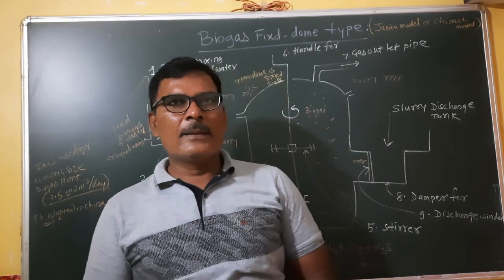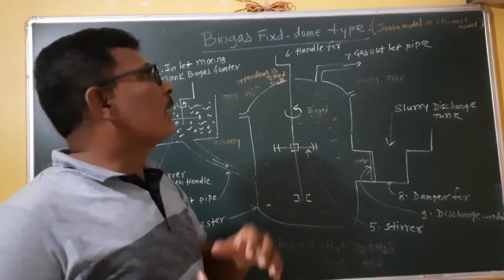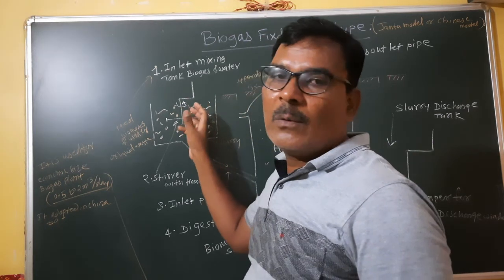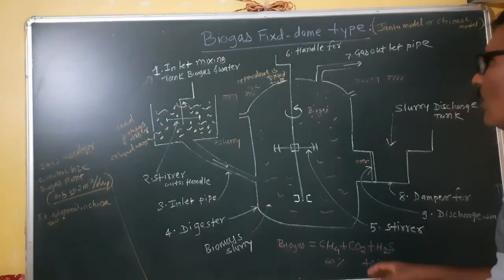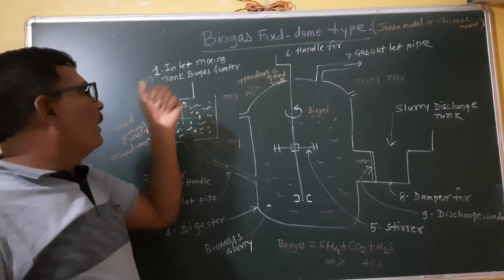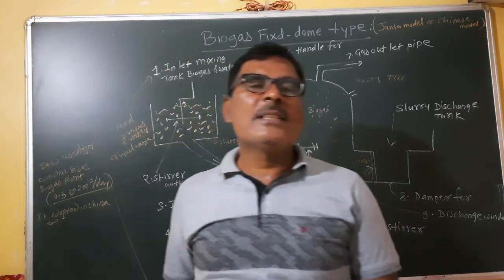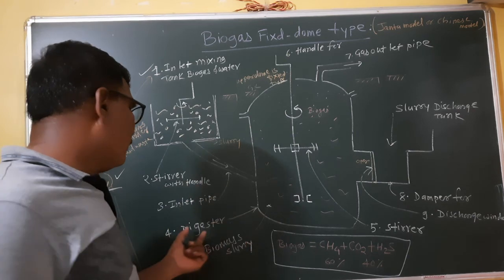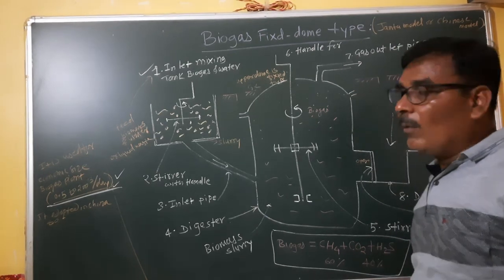BIOGAS-PLANT FIXED DOME TYPE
T.Y.B.Sc. physics paper-XX SEM VI